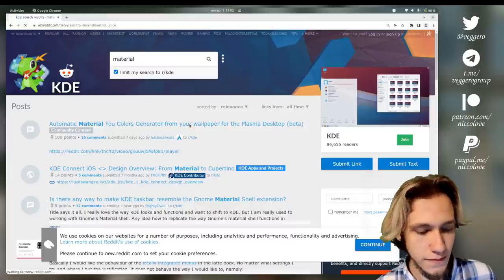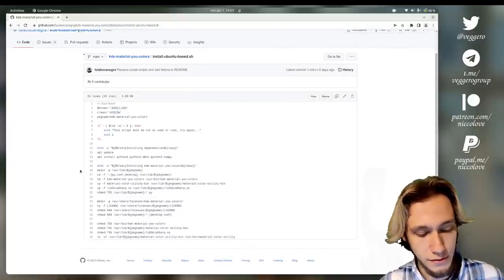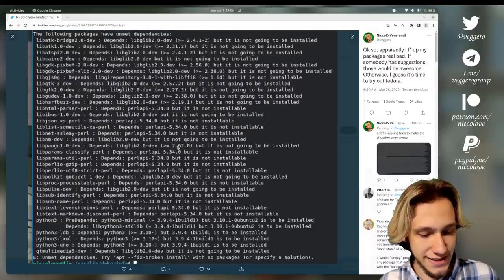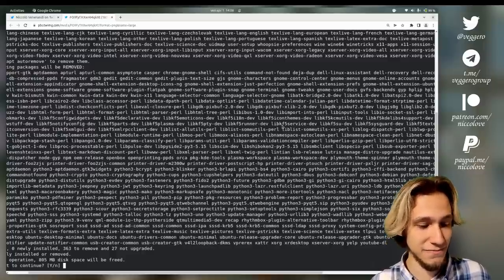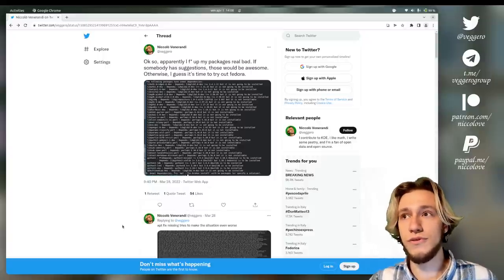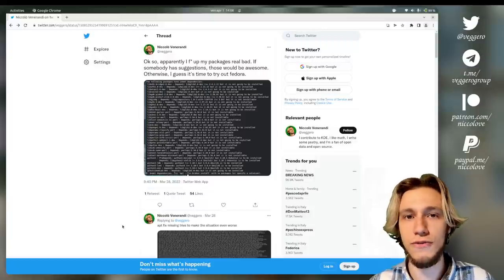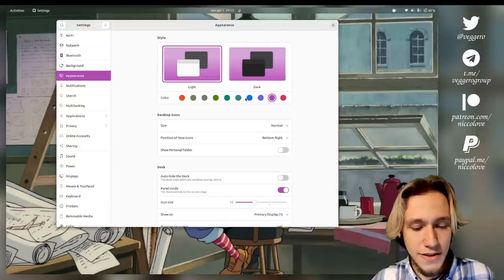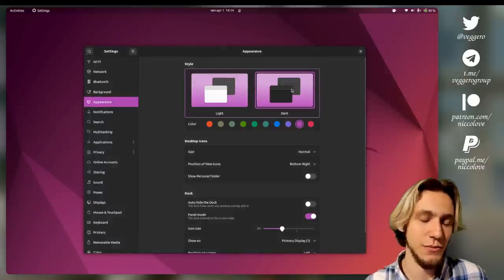I Almost DITCHED my UBUNTU for FEDORA! Why?